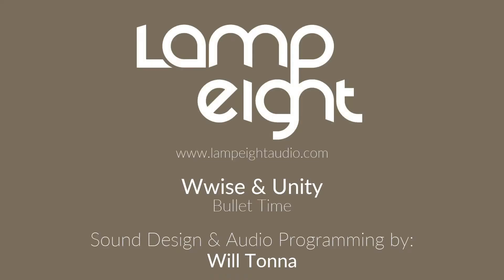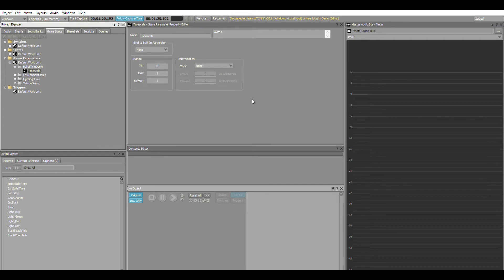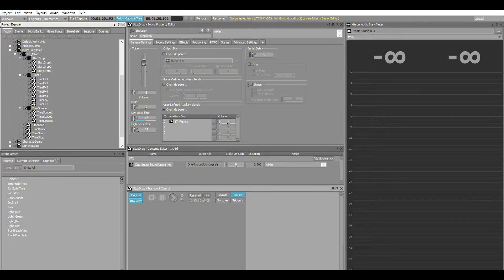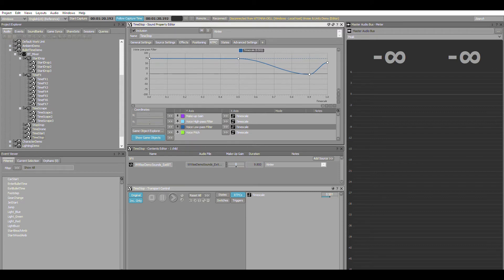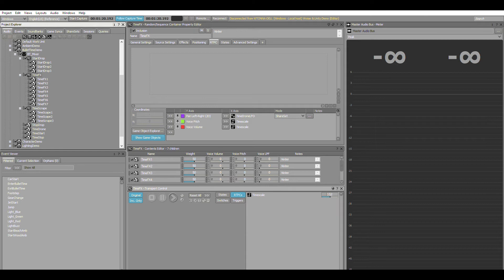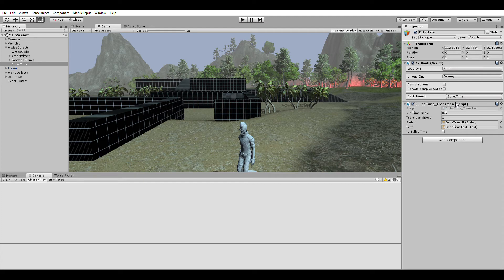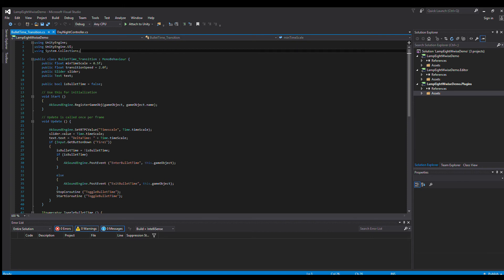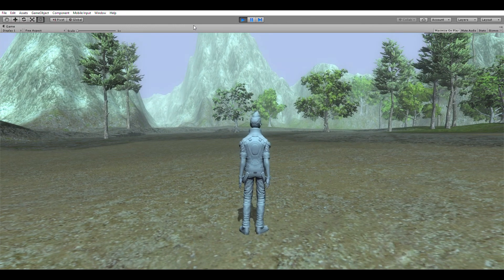Wwise + Unity Tutorial - Part 5: Bullet Time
Sound design & audio programming by Will Tonna. For more of my work, visit the

In this video, we look at slowing down our entire sound mix and implementing some interesting Bullet Time sounds